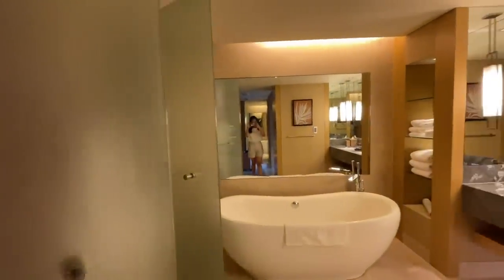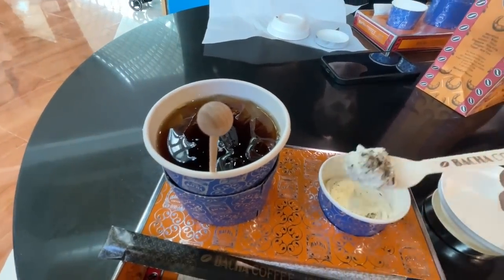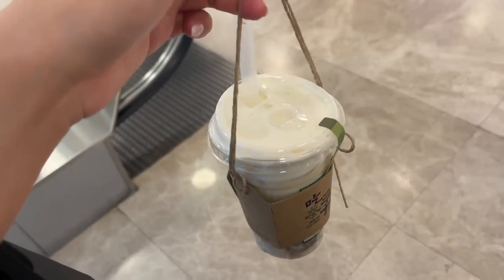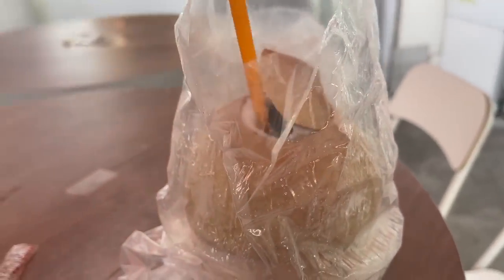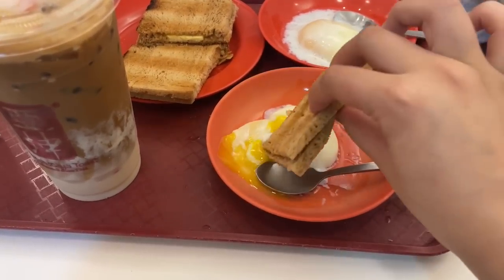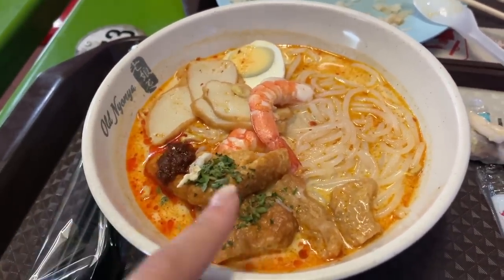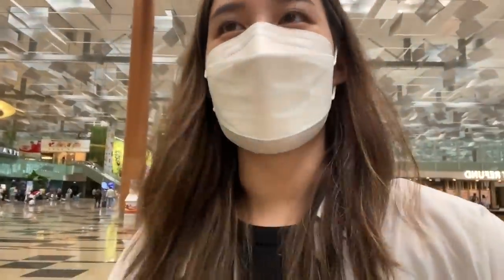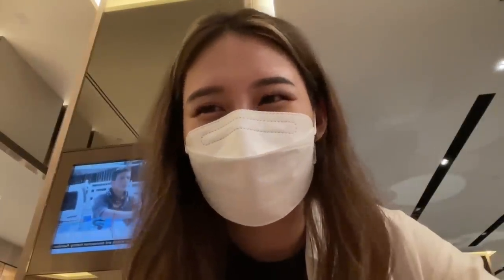SINGAPORE TRAVEL DIARIES | few days in singapore ✨ trying iconic foods, shopping, things to do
Come with me as I a spend a few days in Singapore! I flew directly to Singapore after my Korea trip & I absolutely love this country-- last time I was there was in 2019, so it was so cool to visit again :)

Amazon storefront

━━━ mentioned ━━━
Ben: @BenNeiley

━━━ about me ━━━
Hi , I'm Helen-- I'm a content creator based out of NYC. I create beauty & vlog content-- hope you come along for the ride!